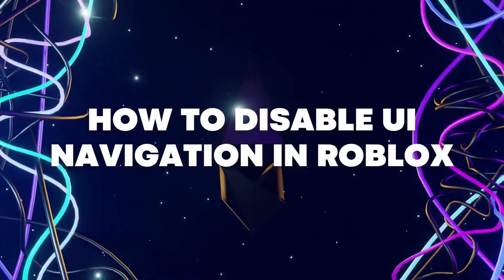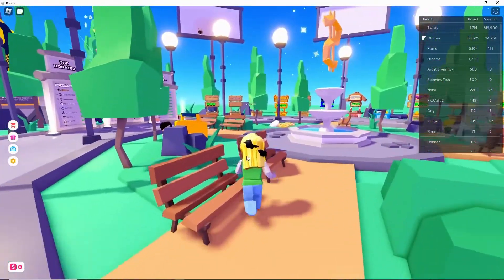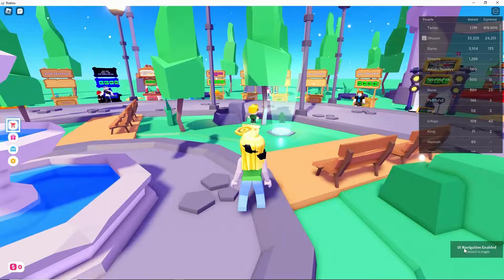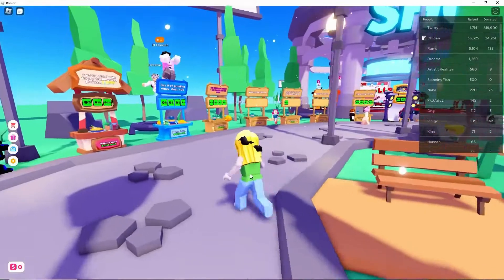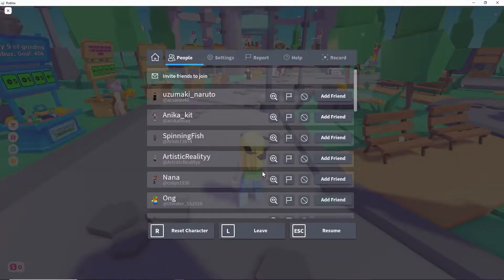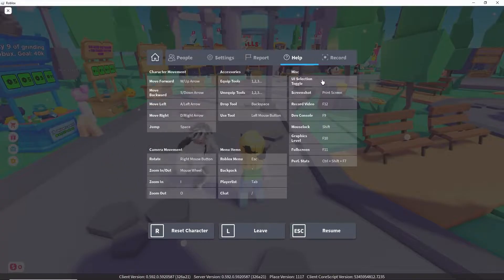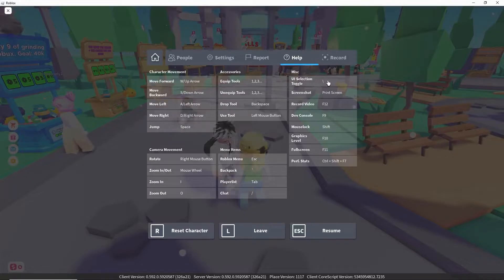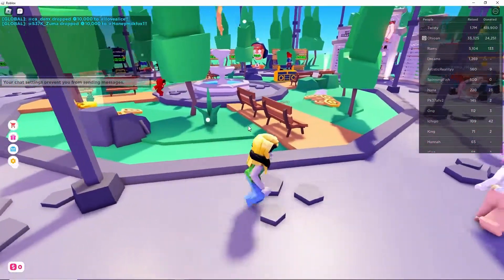How To Fix UI Navigation Problem On Roblox (100% WORKING)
Do you want to know How To Fix UI Navigation Problem On Roblox? This video is for you! Learn How To Fix UI Navigation Problem On Roblox. Follow the step-by-step tutorial and know How To Fix UI Navigation Problem On Roblox. Let's get started!